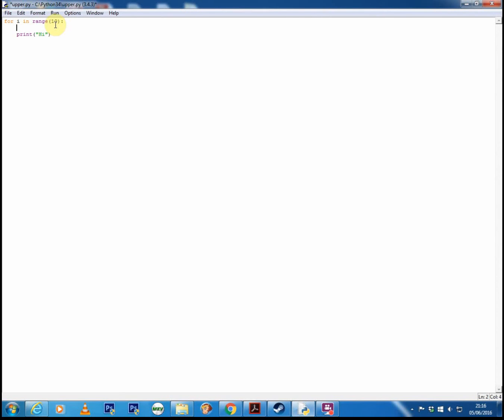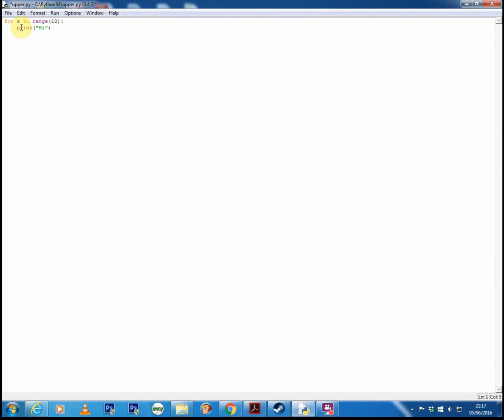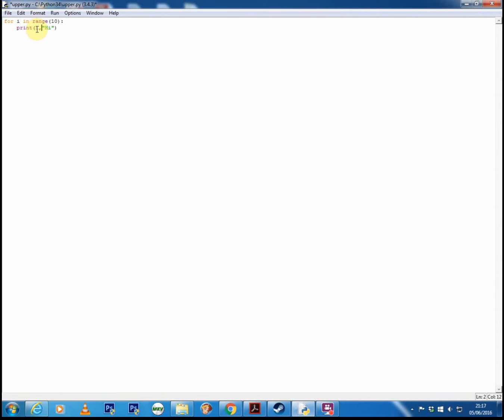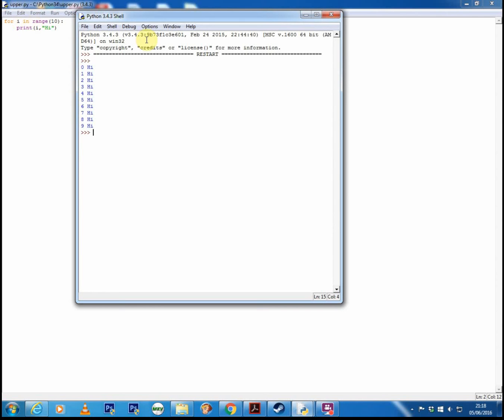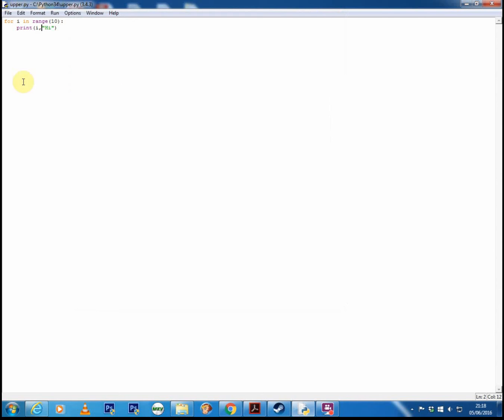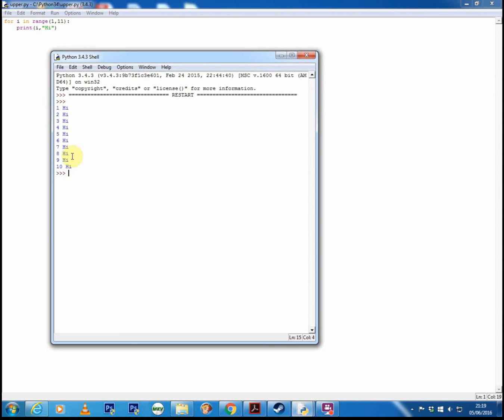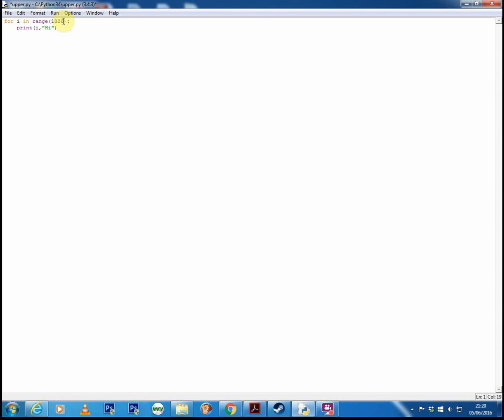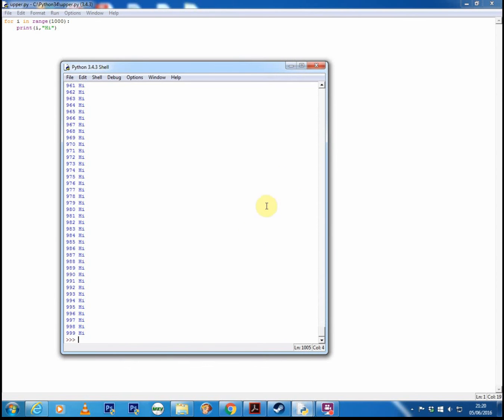Python tutorial 8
Using a for loop